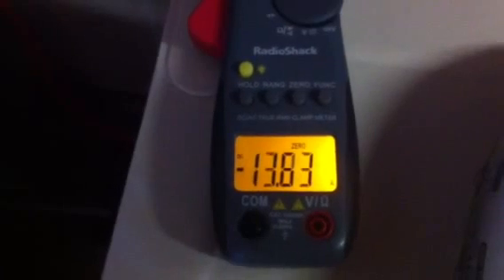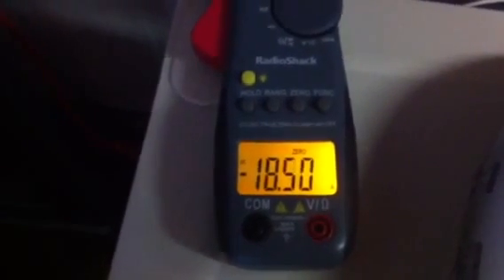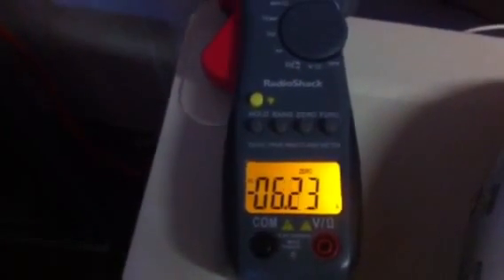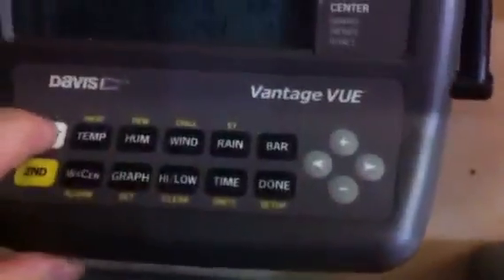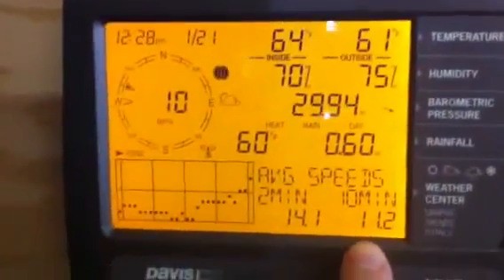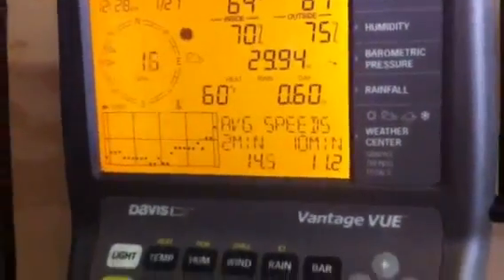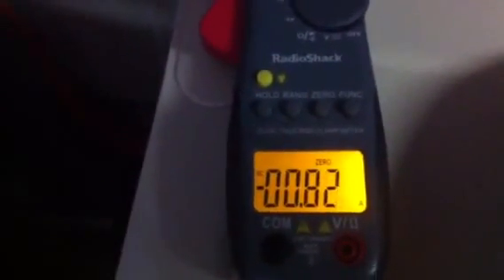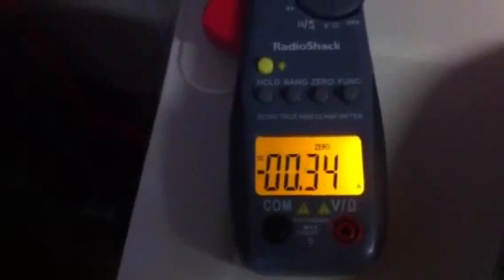Beginner Turbine System - another windy day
Some real kick ass winds today.  Although wind/turbines may not be the most economical on a day by day basis; it's real benefit and value  comes when you wake up and its raining and wind blowing.  Really helps make up the losses from your solar panels.